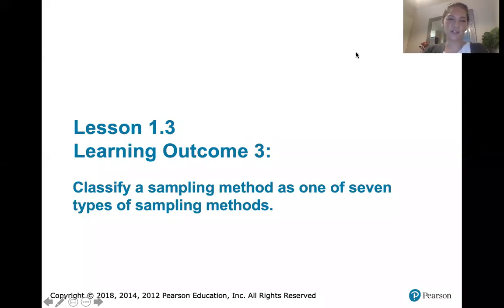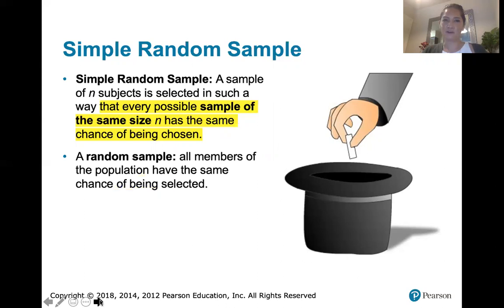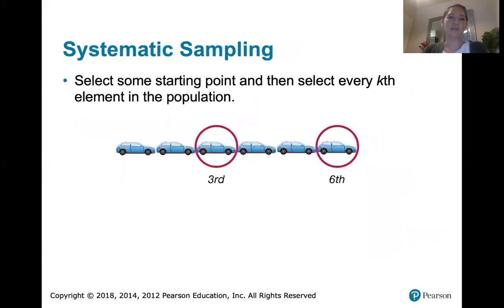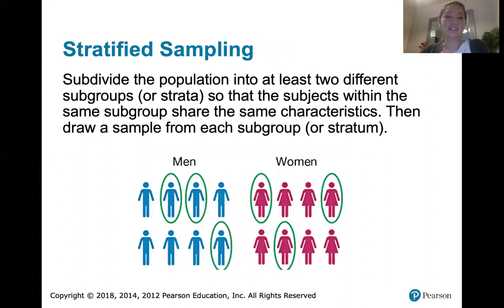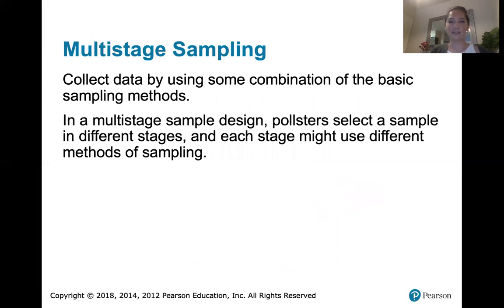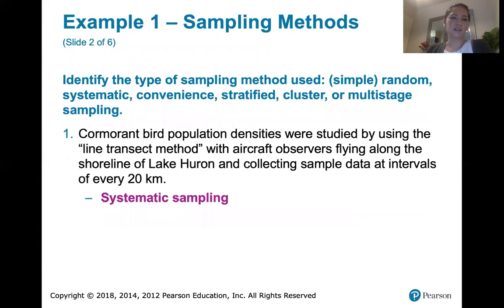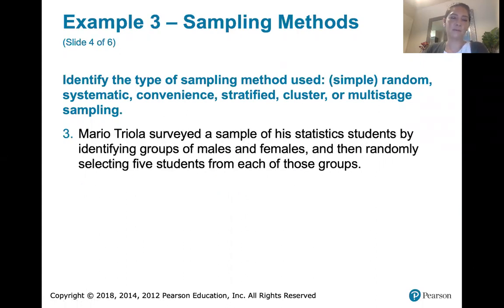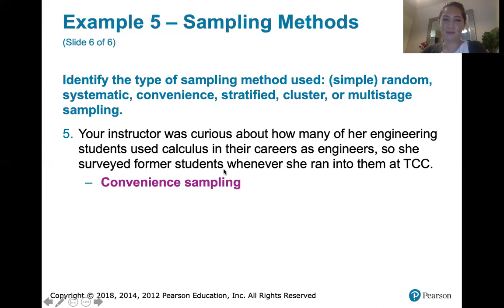1.3.3 Collecting Sample Data - Types of Sampling Methods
This video is a supplement for MATH 2193: Elementary Statistics at Tulsa Community College. It is based on section 1.3 from Essentials of Statistics, 6th edition, by Mario Triola.

(1) define and distinguish between simple random samples and random samples, and define the following types of sampling methods:
(5) cluster sampling, and
(6) multistage sampling.

Then we look at some examples of sampling methods and practice classifying those.